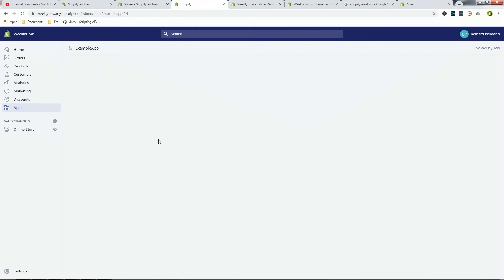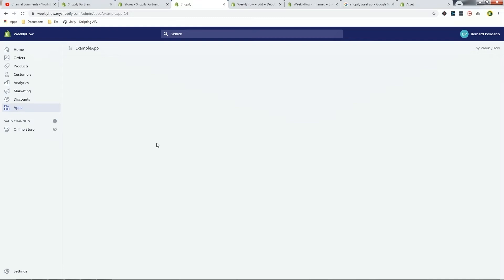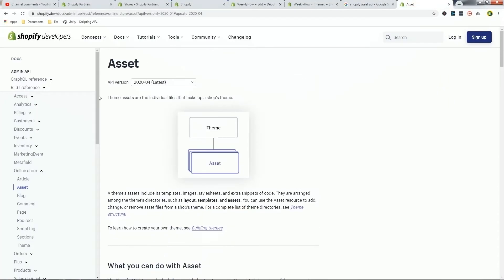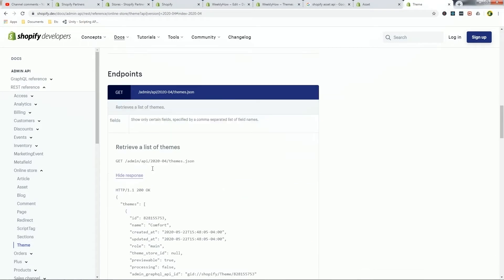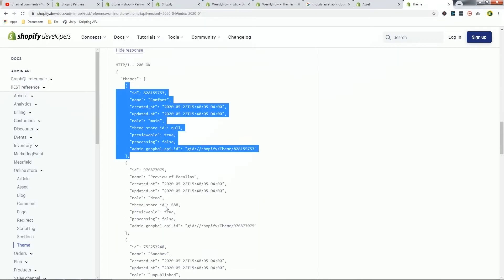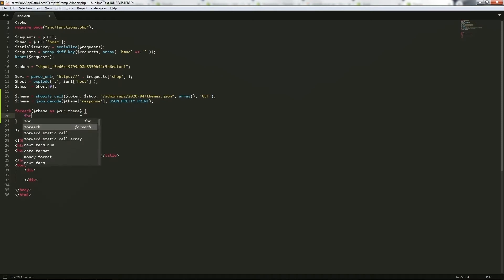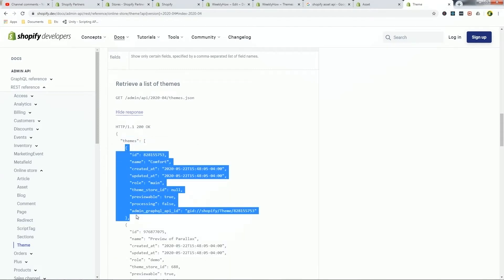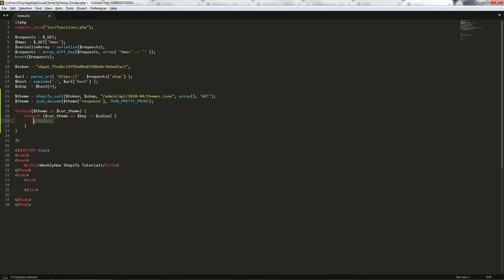Part 8 - Shopify App Development - How To Create Custom Template Files Using Theme & Asset API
Learn how to create custom Shopify template files (like .liquid) using Theme API and Asset API. In this tutorial, we're going to learn how to add files to store's theme files.

New to Shopify app development?

Do you need a Shopify App Developer to help create a Shopify App?